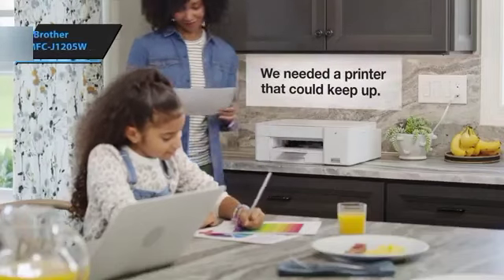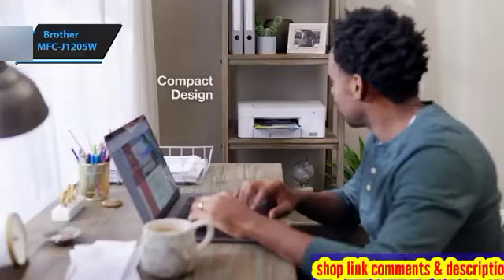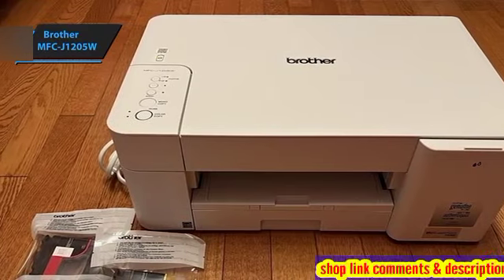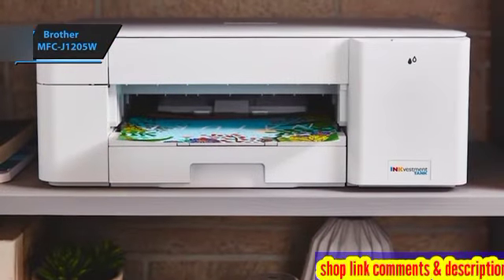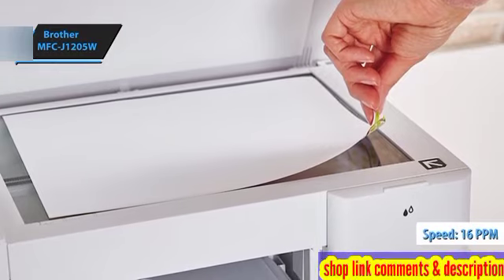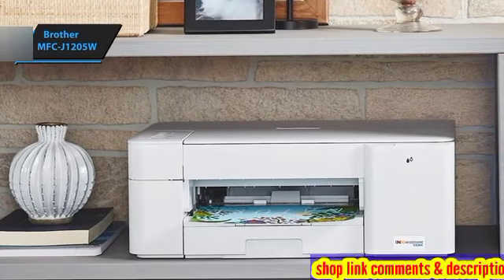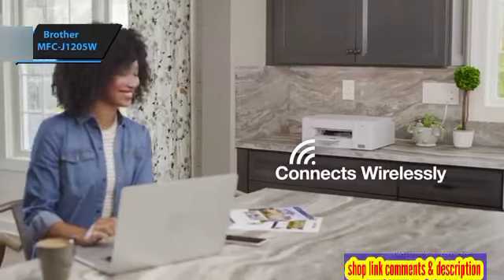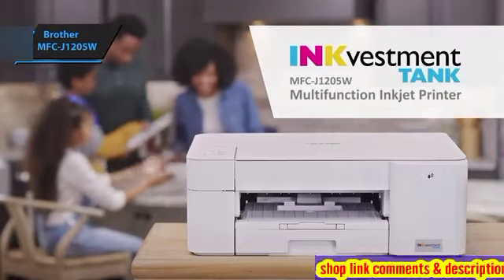Brother MFC-J1205W / best printer in 2024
best printer in 2024
Brother MFC-J1205W

I am sending you 1π! Pi is a new digital currency developed by Stanford PhDs, with over 47 million members worldwide. and use my username (rohailalam752525) as your invitation code.

shorts content social media profiles!

top 5 best categories gadgets

top 5 hair clippers on Amazon
Wahl Color Pro
Wahl Elite Pro
Bevel Pro All-In-One Clipper And Trimmer
BaBylissPro Barberology FXOne Clipper
Andis Master Cordless Clipper

top 5 pellet grills on Amazon
Z Grills 7002C2E Pellet Grill
Traeger Pro 575 Wood Pellet Grill
 Traeger Grills Tailgater
 Camp Chef Woodwind Pro 24
Weber SmokeFire EPX6 Stealth

top 5 food processor on Amazon
KitchenAid 7-Cup Food Processor
 Ninja Professional Plus Food Processor
Cuisinart Mini Prep Plus Food Processor
 Breville Sous Chef 16-Cup Food Processor
Cuisinart Elemental 13-Cup Food Processor

top 5 outdoor security cameras on Amazon
Wyze Cam Pan v3
Blink Outdoor
Ring Floodlight Cam Wired Plus
Arlo Pro 4
Google Nest Cam Battery

top 5 spy cameras on Amazon
ELEFOCUS Camera
Blink Mini
Alpha Tech Spy Camera Charger Wireless
Wyze Cam Pan V2
Vidcastive 4K Mini Spy Camera

top 5 best food processor

releated quries
Brother MFC-J1205W
best home printers
home printers
best home printers 2024
best printer for home use
best printer
best printer 2024
best printer for office use
best wireless printer
wireless printer
best printer for college students
printer for college students
best photo printer 2024
best all in one printer for home use
all in one printer
best photo printer
best home printer
best all in one printer
printers
best all in one printers
best printers 2024
printer
best printers
home printer 2024
best printer for home
photo printers
amazon photo printers
top photo printers